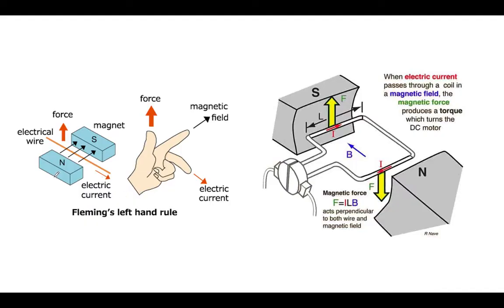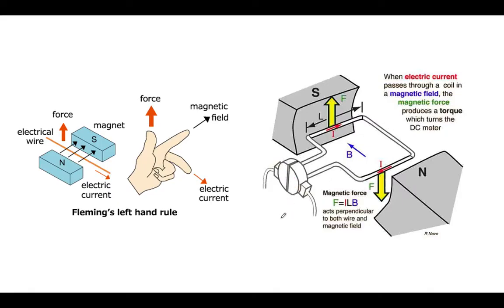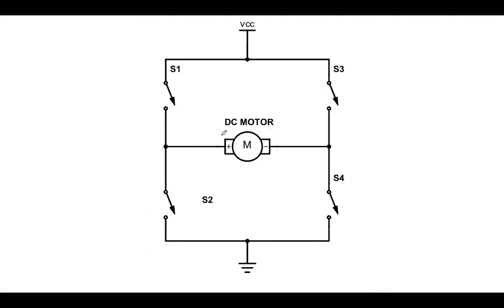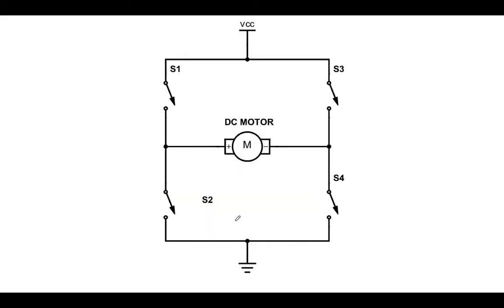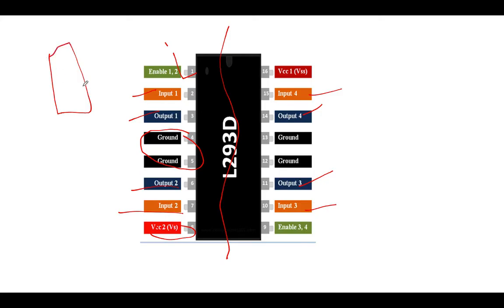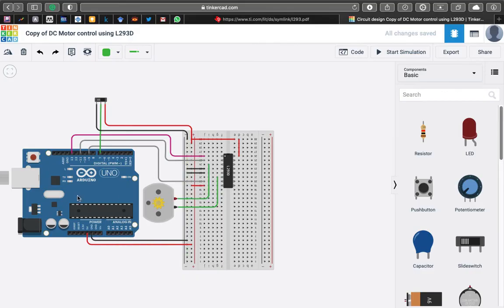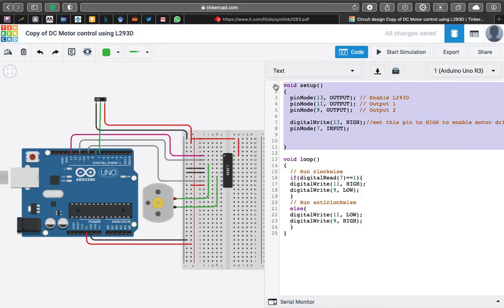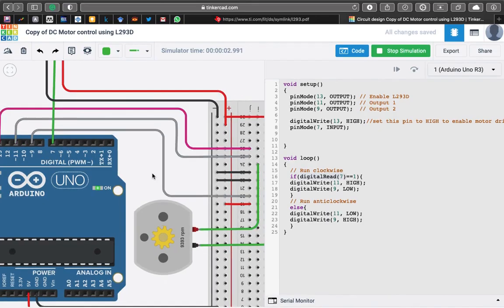DC Motor interface with Arduino Uno in Tinkercad